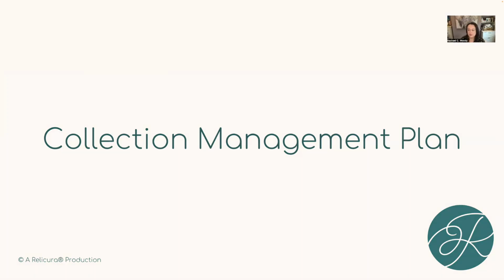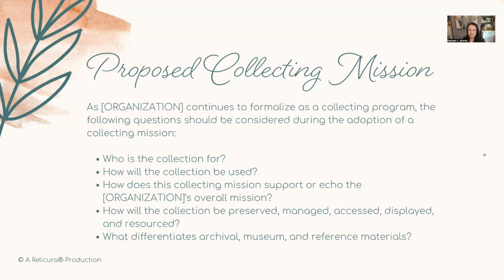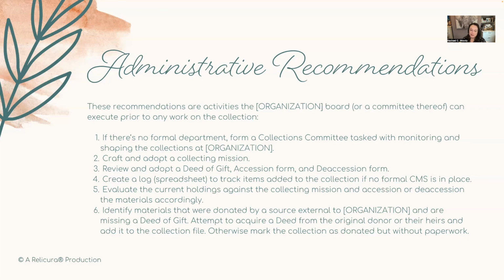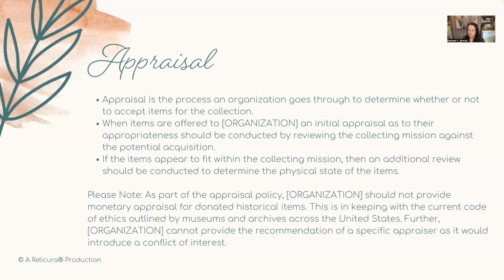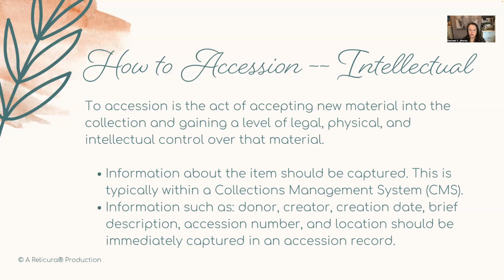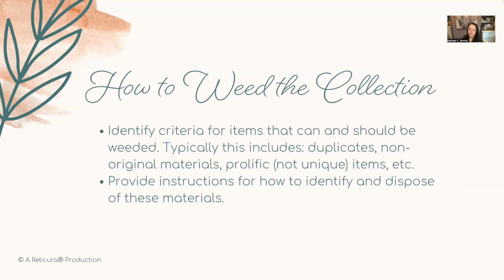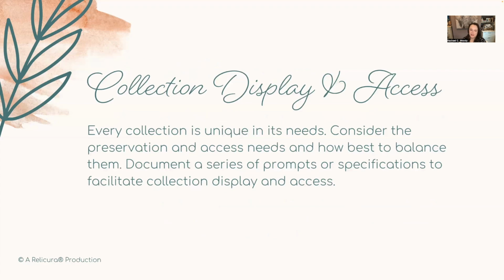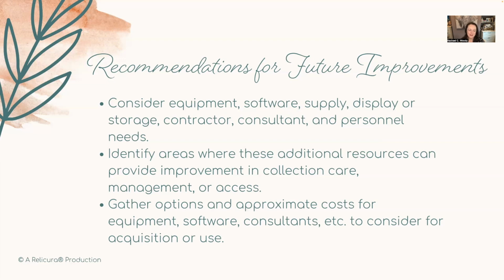Creating a Collection Plan - Collection Management Plan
This video discusses the benefits of a Collection Management Plan, the areas that one would cover within the archive, and their importance. This includes, but isn't limited to: administration, appraisal, accessioning, and cataloging.